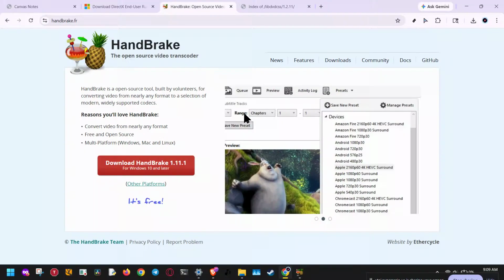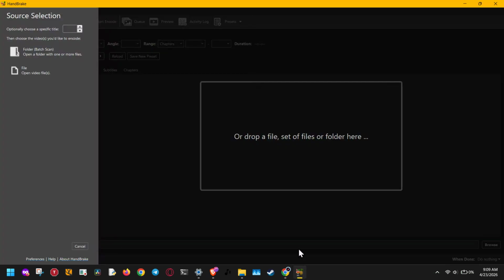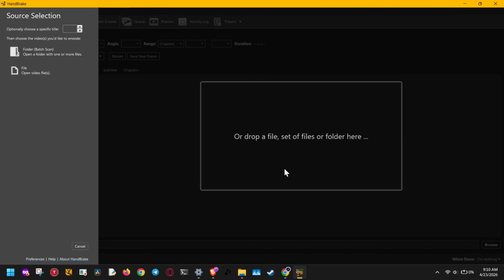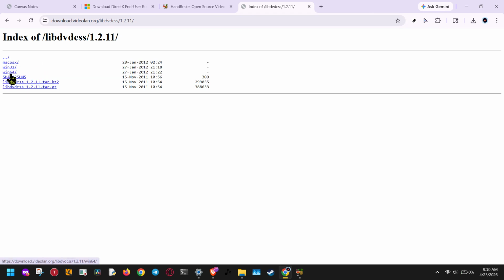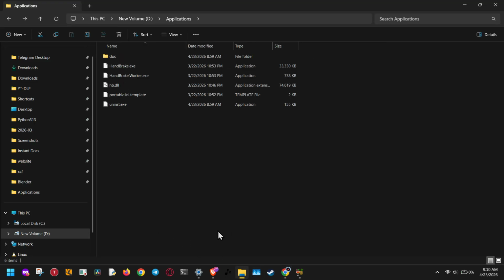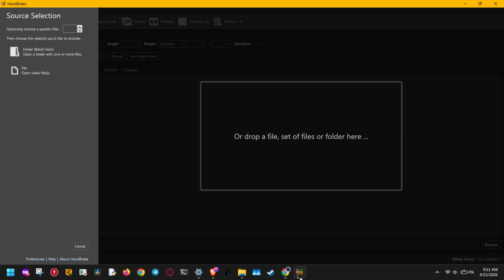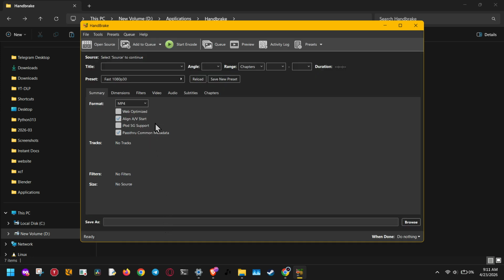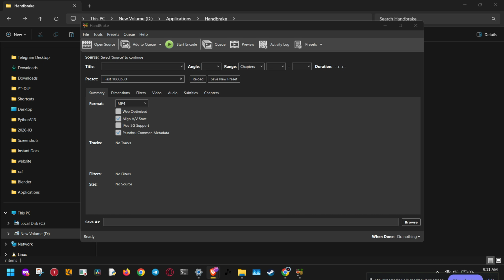How To Add Libdvdcss To HandBrake (Easy Guide)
Learn how to add libdvdcss to HandBrake so it can detect and use the DVD decryption library for encrypted discs. This step-by-step guide shows where to download the DLL, where to place it, and how to restart HandBrake correctly.

🕚Timestamps:
0:00 Intro
0:22 What Libdvdcss Does
0:48 Downloading The DLL
1:18 Finding The HandBrake Folder
1:52 Copying The File Into Place
2:08 Restarting HandBrake And Testing
2:15 Final Tips And Outro

✍️What You'll Learn In This Video:
• How To Download The Correct Libdvdcss-2.Dll File
• How To Find The HandBrake Installation Folder
• How To Copy Libdvdcss Into HandBrake Properly
• How To Restart HandBrake So It Detects The File
• How To Troubleshoot Common Setup Issues

💡Pro Tips:
• Use the official VideoLAN source for the DLL
• Match the file version to your Windows architecture
• Paste the DLL into the main HandBrake folder, not a subfolder
• Restart HandBrake after installing the file so it loads properly
• If it fails, recheck that you downloaded the 64-bit version on a 64-bit PC

🌐 Access HandBrake Here:
  handbrake.fr

HandBrake, libdvdcss, libdvdcss-2.dll, How to add libdvdcss to HandBrake, HandBrake tutorial, DVD ripper, decrypt DVD, VideoLAN, Windows tutorial, software tutorial, HandBrake Windows, copy protected DVD, encrypted DVD, DVD decryption, HandBrake guide, easy guide, tech tutorial, video tutorial